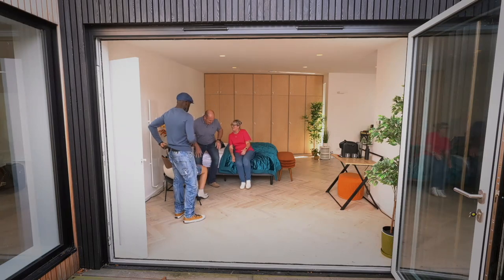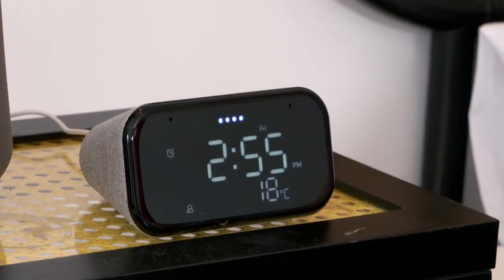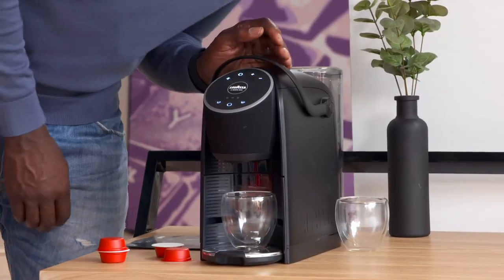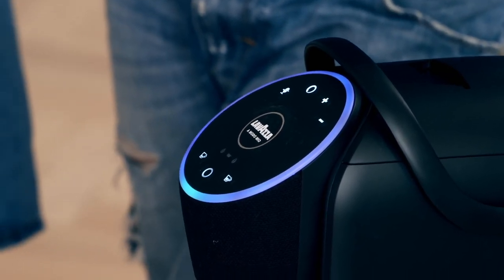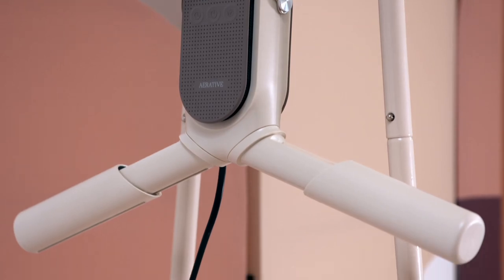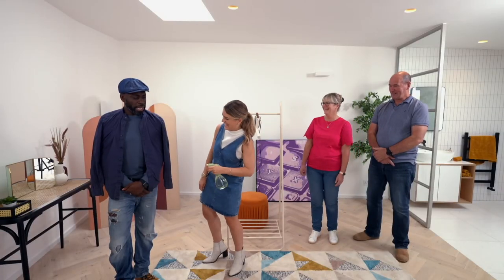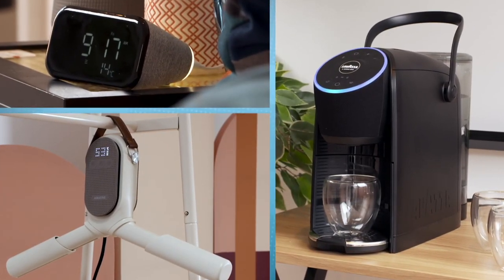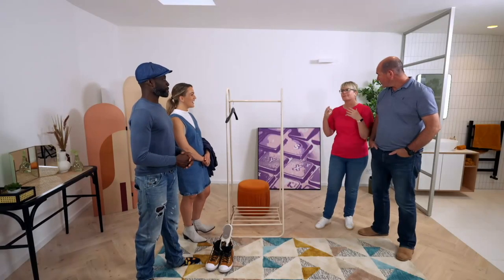Best tech for a Guest Room | The Gadget Show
Ortis and Georgie show a pair of B&B owners some gadgets to give their guests the perfect stay. To watch the full episodes from our latest series, head over to My5